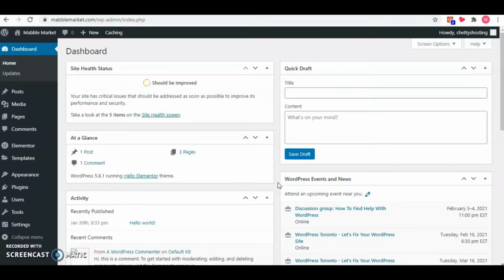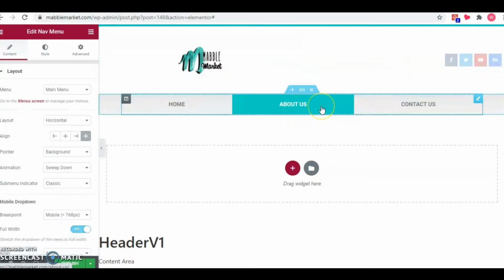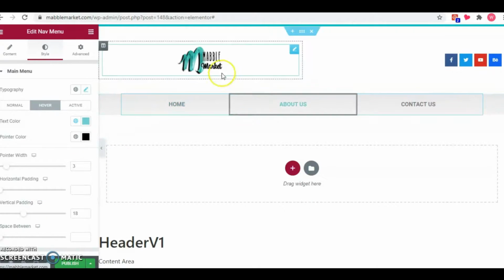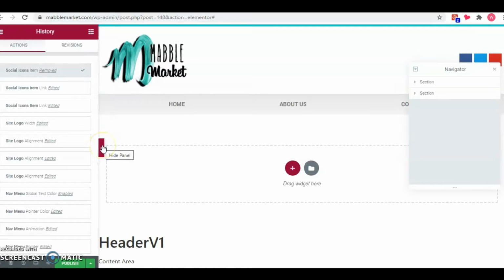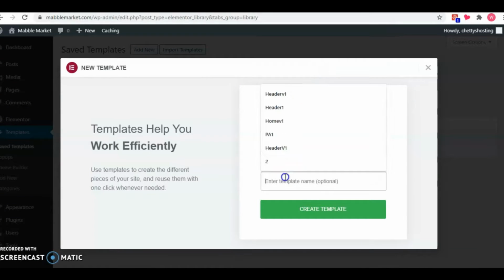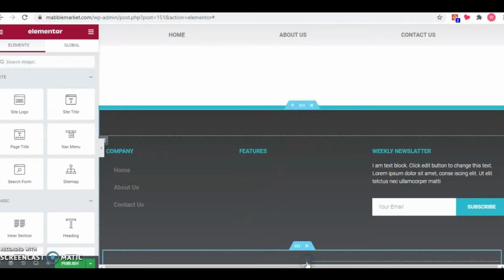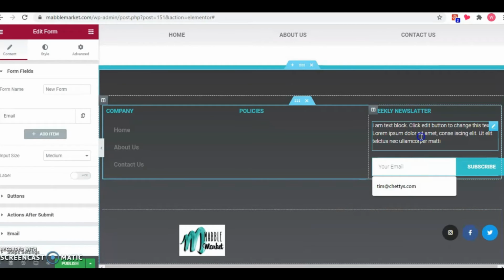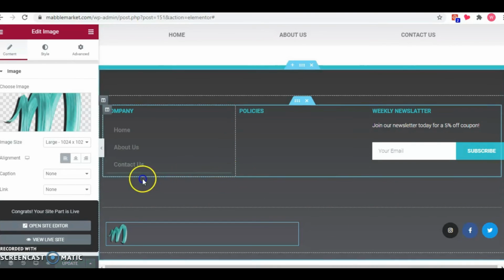Elementor Pro - Header and Footer Tutorial - Wordpress for Beginners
In this video we go through the Elementor Pro Header and Footer Templates. These Elementor templates allow you to create and header and footer in a matter of minutes.